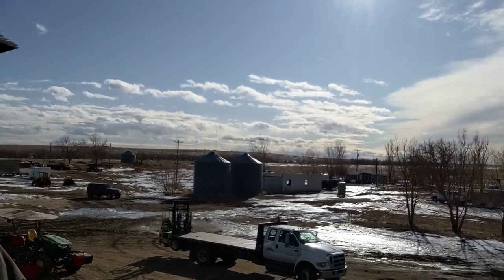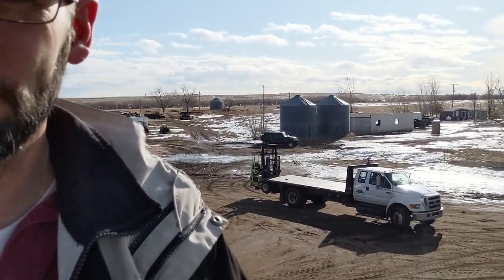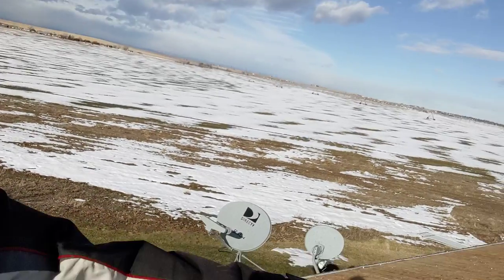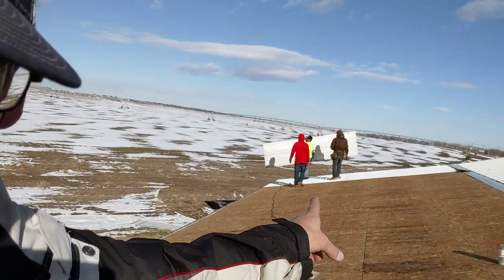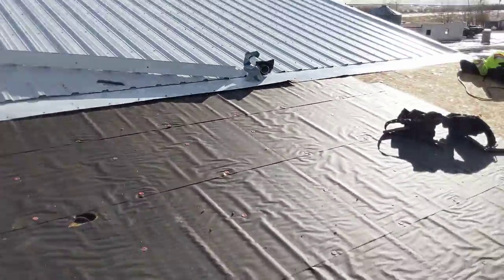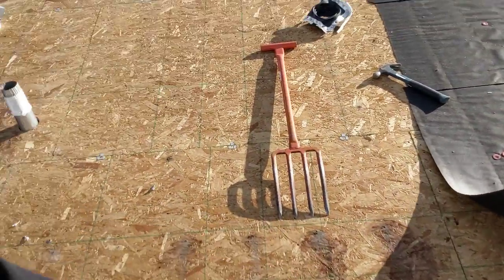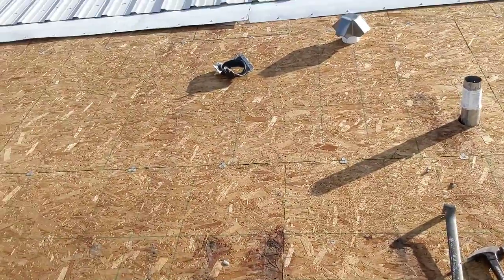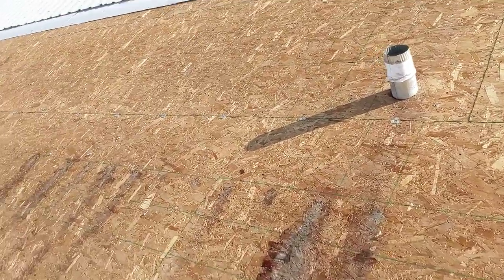Commercial metal roof leaks because no felt.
We replaced this commercial metal roof because of all the leaks it had. There was one small spot with felt. Did they forget the rest of it?! Well, we didn't.